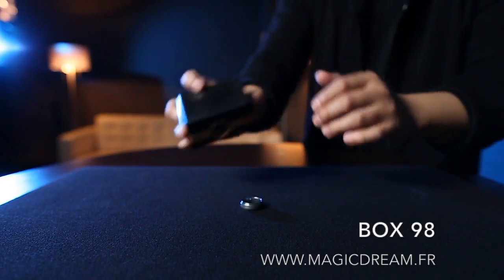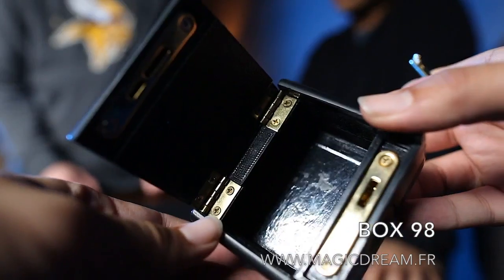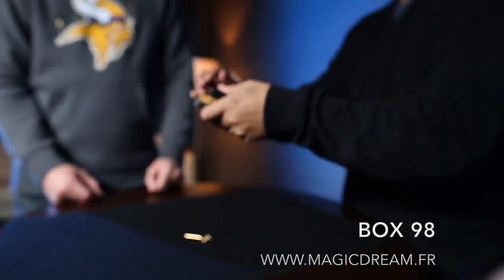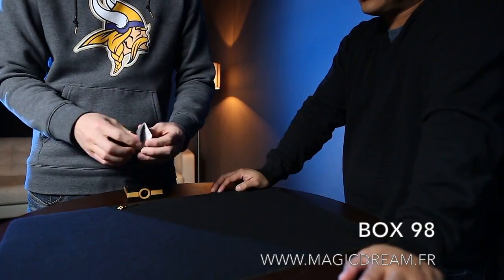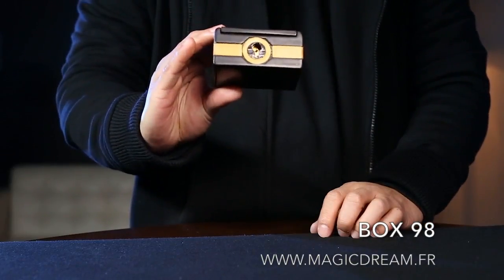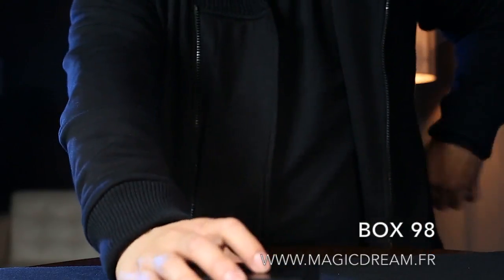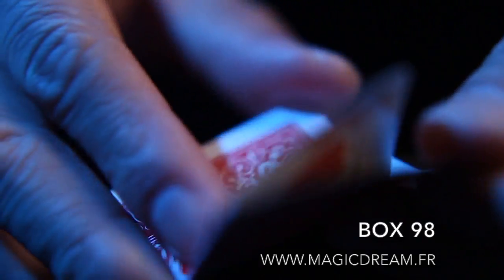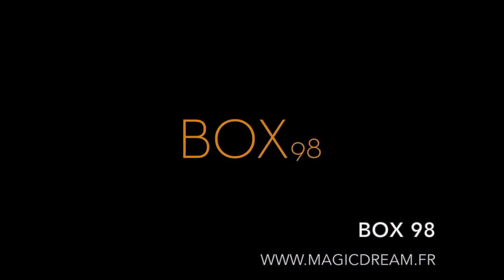magie -BOX 98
Retrouvez le tour de magie BOX 98 en magasin ou directement sur internet à l'adresse